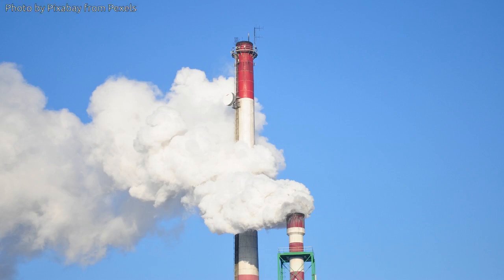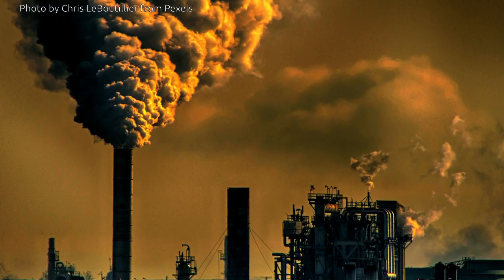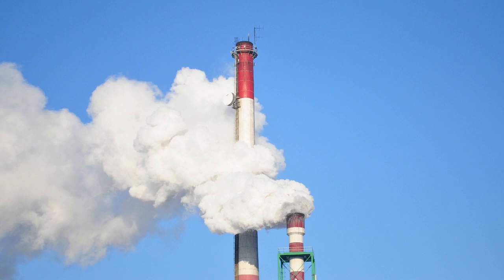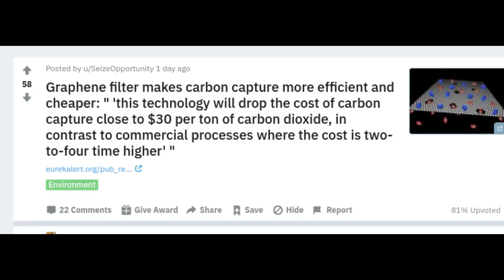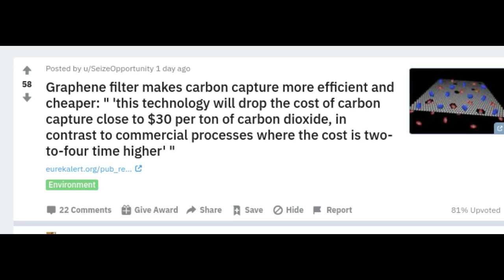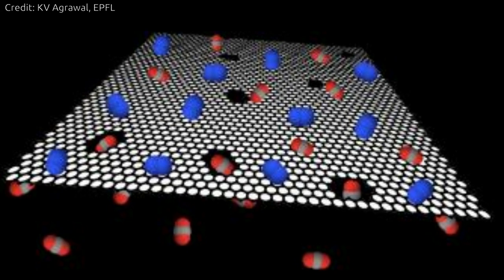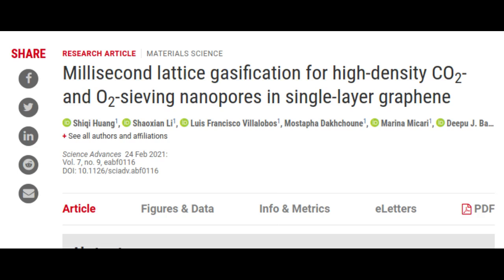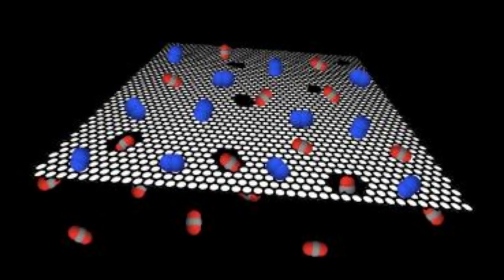Graphene filter makes carbon capture more efficient and cheaper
A team of chemical engineers from EPFL have developed the world's thinnest filter from graphene. But the graphene filter isn't just the thinnest in the world, it can also separate carbon dioxide from a mix of gases such as those coming out of industrial emissions and do so with an efficiency and speed that surpasses most current filters.

The work is published in the journal Science Advances.

Credit: KV Agrawal, EPFL
Photo by Pixabay from Pexels
Photo by Chris LeBoutillier from Pexels

Research paper: Millisecond lattice gasification for high-density CO2- and O2-sieving nanopores in single-layer graphene